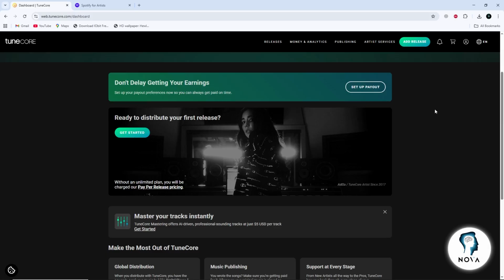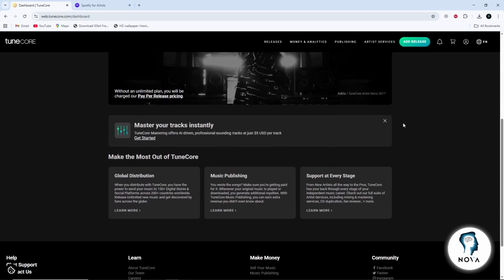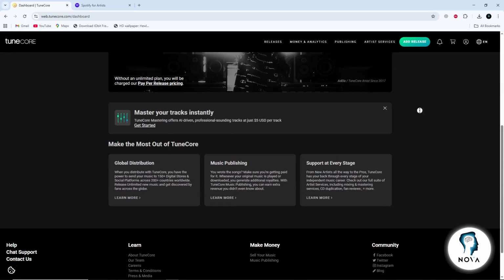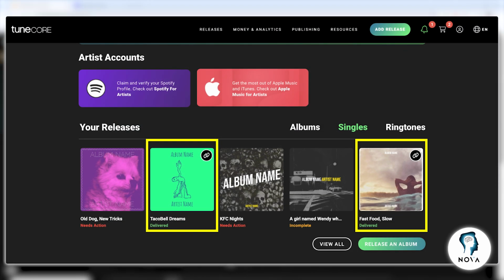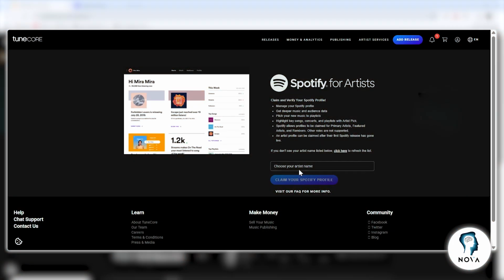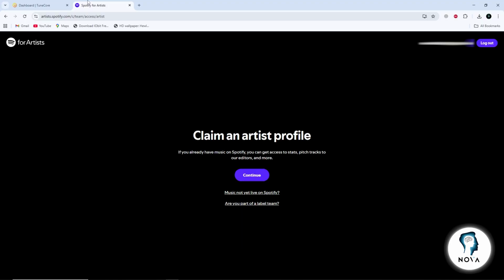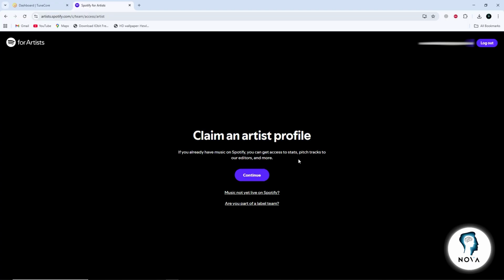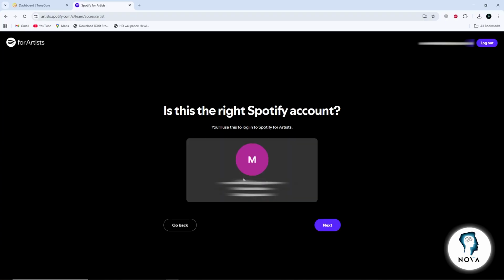How to Claim Spotify Artist Profile Through Tunecore - Step by Step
How to claim your Spotify artist profile through TuneCore step by step after releasing music. This tutorial explains the verification process, how to access Spotify for Artists via TuneCore, and how long approval usually takes. You’ll also learn what to do if your artist profile is not showing. Use this guide to claim your Spotify artist profile correctly.